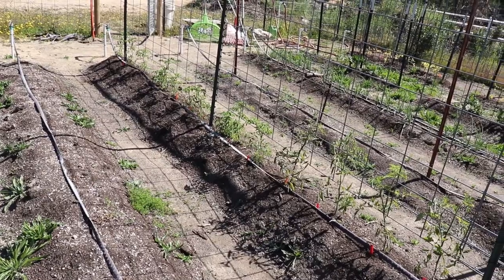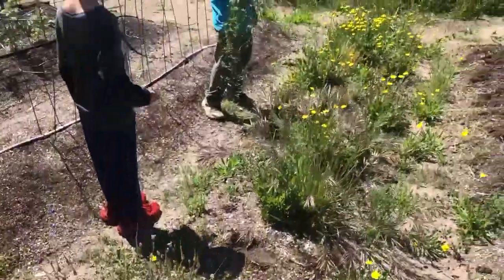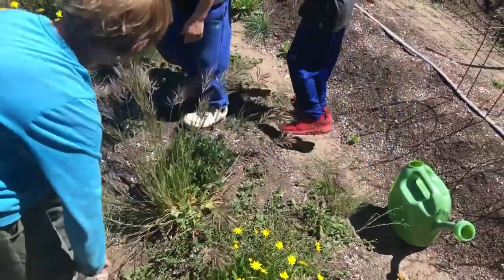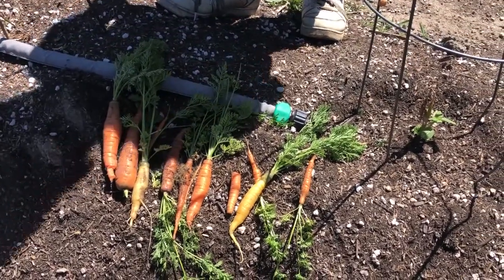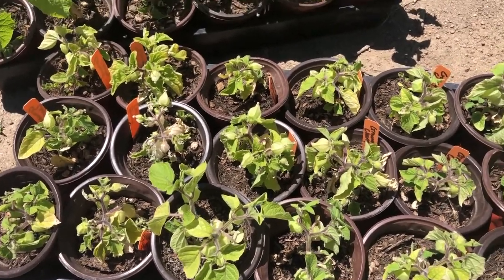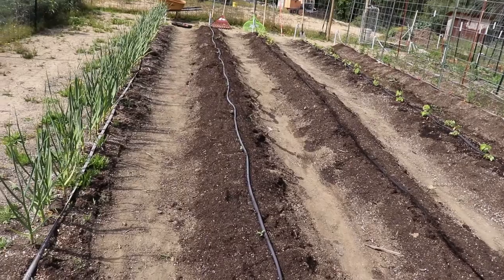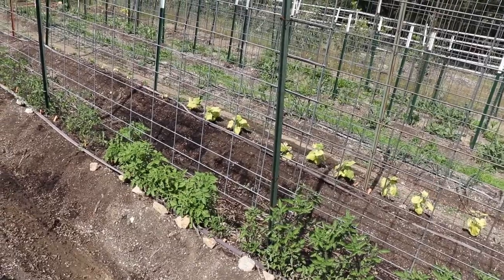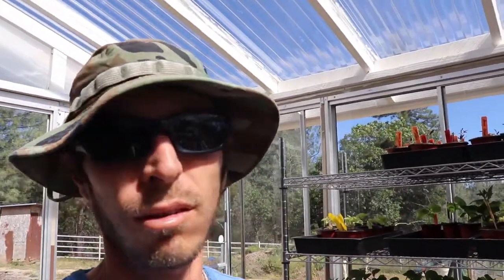It's like Looking for Treasure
We found some unexpected surprises in the garden while pulling weeds.